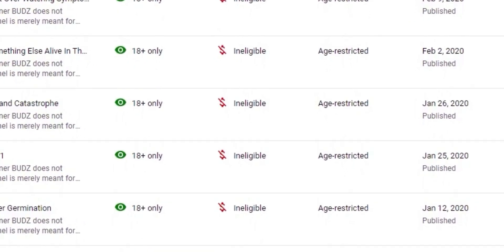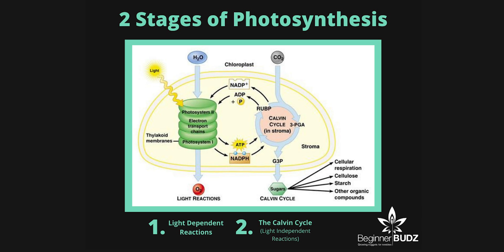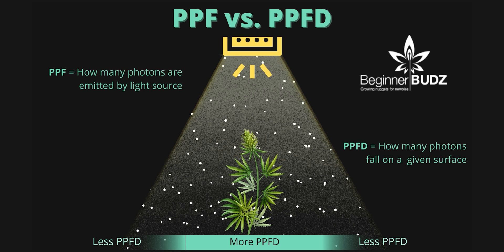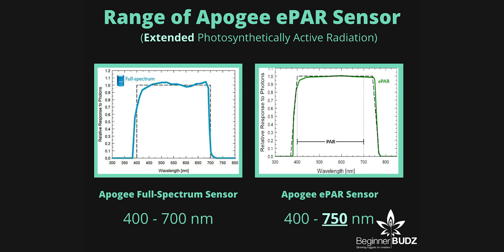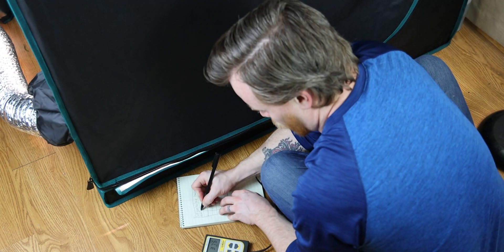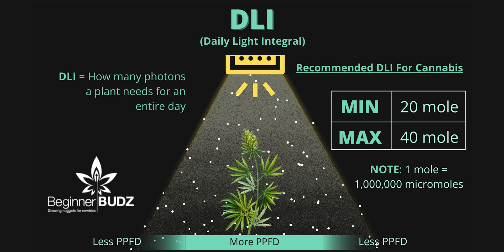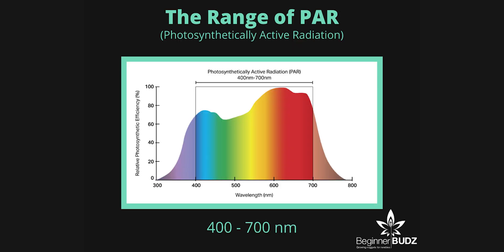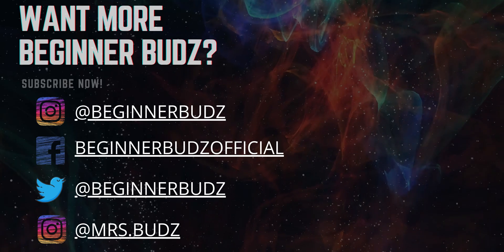PAR Explained: How To Set Your Lights With Apogee PAR Meter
Today, we talk all things PAR (Photosynthetically Active Radiation). What it is, why it's relevant, and - the best part - how we set our lights with an @ApogeeInstrumentsInc meter. Two solid days of research. 15 pages of notes condensed to a 2 page outline. And one of the longest video's we've ever done. Stoked for this one!

Thinking about taking your lights this seriously? Check out the Apogee Instruments Epar Meter

Want some of the best budget lights for beginners? Fans? Tents? Check out Mars Hydro here:

Want to try Earth Dust? Or check out what else The Green Sunshine Company has to offer?

Can't get enough Beginner BUDZ and want to know us more?

Grow Tent:

BioAg TM-7
Roots Soilless
Basement Autoflowers Grow Bags
Worm Castings
48" x 96" Tent
"Blurple" Grow Lights
MarsHydro 6" Inline Fan w/LCD Display - ​
MarsHydro 6" Inline Fan w/ Speed Controller
Co2 Pouches
6" Black Ducting
Rope Hangers
3 Gallon Black Fabric pots - ​
5 Gallon Pots - ​
12' Saucers
Coco Coir

Mars Hydro 4x4 Tent and Complete Grow Kit

Equipment:

Black Foam Board
Cal Mag Organic
pH Down
pH Up
Precise pH meter
4" Air Stone
Unsulphured Blackstrap Molasses
"His" Trimming Scissors
"Her" Trimming Scissors
Grow Light Glasses
The Growers Bible
Mars Hydro Heat Mat

Camera Bag:
Canon EOS R5
Manfrotto Tripod
Canon RF100mm F2.8 L Macro

Beat:

[Free for Profit] Lil Peep x xxxtentacion type beat "Angel dust" - sad instrumental 2019